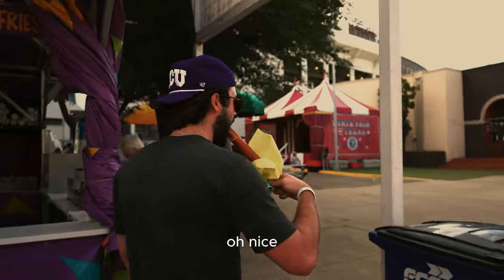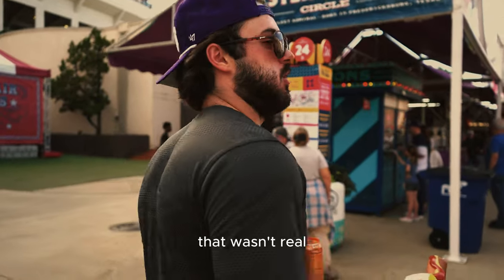HOW I RE-STRING MY GUITAR // State Fair of Texas - TOUR VLOG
Tour Vlogs: State Fair of Texas - Dallas, TX
Life on the road as a rising country artist.